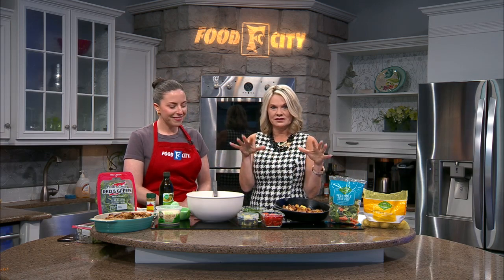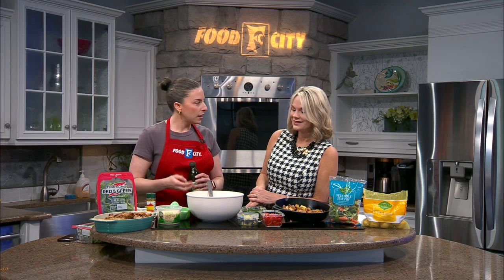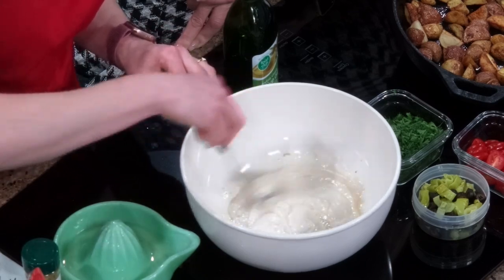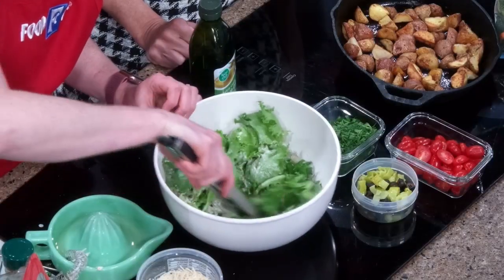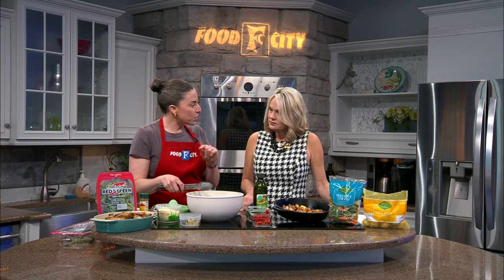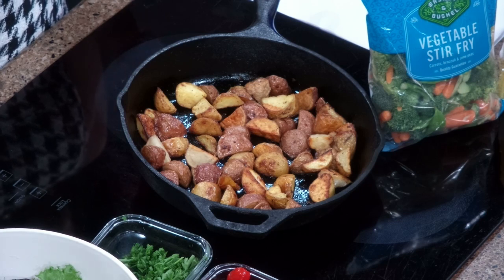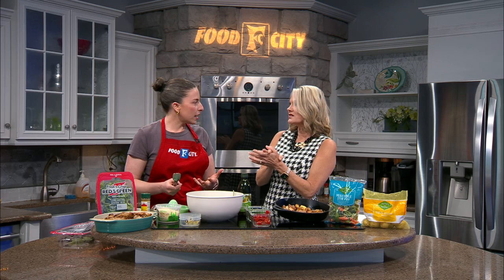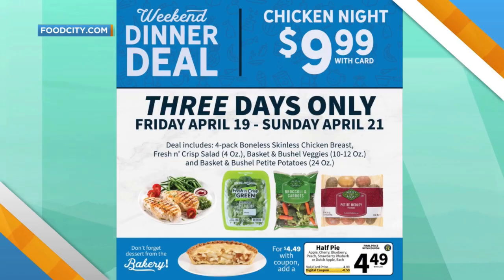Mediterranean Salad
Registered Dietitian Kirby Moir shows us how to make the salad and potatoes that are part of the weekend meal deal at Food City.
For the dressing
•	1/3 cup grated Parmigiano Reggiano
•	1/4 cup fresh lemon juice
•	1 small garlic clove
•	1/2 tbsp Dijon mustard
•	1 teaspoon Worcestershire sauce
•	1 tbsp extra virgin olive oil
•	5 tbsp fat free Greek yogurt
For the Salad
•	Fresh 'n Crisp salad greens
•	1½pounds Yukon Gold potatoes, cut into 1-inch pieces.
•	3 tablespoons olive oil
•	2 tablespoons fresh lemon juice, plus more if needed
•	1 cup cherry or grape tomatoes, halved
•	½ cup roughly chopped pitted Kalamata olives
•	½ cup chopped fresh dill
•	½ cup chopped fresh parsley
•	½ cup sliced pepperoncini

Instructions
1.	In a large salad bowl add the cheese, the lemon juice, garlic clove, mustard, and the Worcestershire, stir to combine. Add the oil and yogurt and mix well
2.	Heat oven to 400 degrees. On a large rimmed baking sheet, toss the potatoes, 2 tablespoons olive oil and a pinch each of salt and pepper. Arrange in an even layer and cook until golden-brown and crisp, tossing about halfway through, about 35 minutes.
3.	Let the potatoes cool for 5 minutes, then add them to a large bowl with the lemon juice. Toss to coat, then let cool to room temperature.
4.	Add the tomatoes, olives, dill, parsley, pepperoncini and remaining 1 tablespoon olive oil to the bowl. Stir gently to combine. Serve room temperature or cold. Add to prepared dressed salad